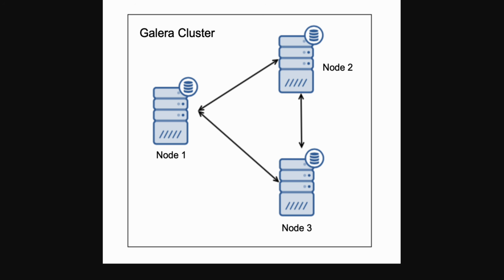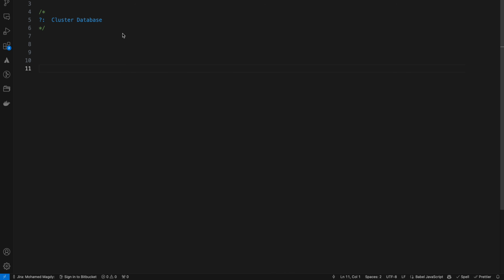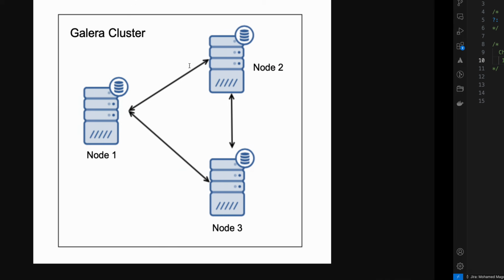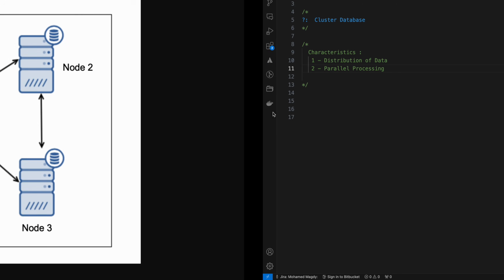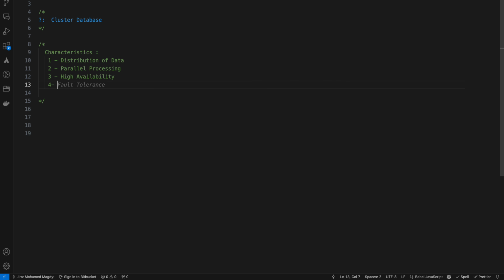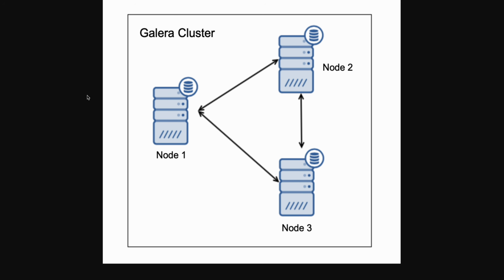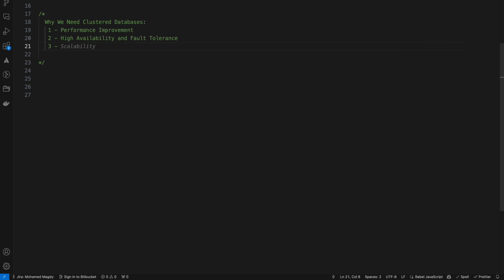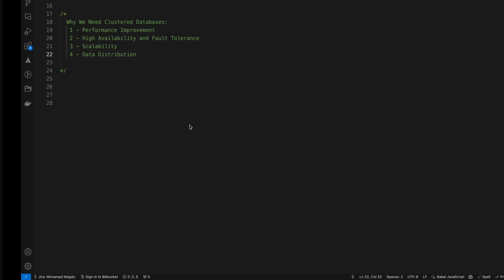#30 : Cluster Database | System Design Fundamentals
A clustered database, often referred to as a clustered database system or a database cluster, is a specialized database architecture that involves multiple interconnected database servers or nodes working together as a single unit. The primary goal of a clustered database is to improve performance, availability, and scalability of database services. Here's an overview of clustered databases and why we need them:

**Key Characteristics of Clustered Databases:**

1. **Distribution of Data:** In a clustered database, data is distributed across multiple nodes or servers. Each node typically contains a subset of the data, and the data distribution can be organized in various ways, such as sharding, replication, or partitioning.

2. **Parallel Processing:** Clustered databases enable parallel processing of queries and transactions. Multiple nodes can handle requests simultaneously, which can significantly improve the overall performance and response times of database operations.

3. **High Availability:** One of the key reasons for using clustered databases is to enhance availability. By distributing data across multiple nodes, clustered databases can continue to provide service even if some nodes fail. This high availability is essential for mission-critical applications that require uninterrupted access to data.

4. **Scalability:** Clustered databases can be scaled both vertically (by adding more resources to each node) and horizontally (by adding more nodes to the cluster). Horizontal scalability, in particular, allows databases to handle growing workloads by simply adding more nodes to the cluster.

5. **Load Balancing:** Clustered databases often incorporate load-balancing mechanisms to distribute incoming requests evenly across the nodes. This ensures that no single node becomes a bottleneck and that resources are used efficiently.

**Why We Need Clustered Databases:**

1. **Performance Improvement:** Clustered databases can deliver higher levels of performance compared to single-server databases. They can handle larger datasets, support more concurrent users, and process queries faster due to parallel processing capabilities.

2. **High Availability and Fault Tolerance:** Clustered databases offer improved fault tolerance. If one node fails, others can continue to serve requests, reducing the risk of downtime and data loss. This is crucial for applications that require continuous access to data.

3. **Scalability:** As organizations and applications grow, the demand for database resources also increases. Clustered databases allow for easy scalability by adding more nodes to the cluster, ensuring that the database can handle increased workloads without performance degradation.

4. **Data Distribution:** Some applications require data to be distributed geographically to reduce latency or meet regulatory requirements. Clustered databases can distribute data across multiple data centers or regions while maintaining data consistency.

5. **Load Balancing:** Clustered databases provide load balancing, which ensures that requests are evenly distributed across nodes. This prevents overloading of specific nodes and optimizes resource utilization.

6. **Data Backup and Recovery:** Clustered databases often include backup and recovery mechanisms to ensure data integrity. Redundant copies of data can be maintained across nodes, allowing for quick recovery in case of data corruption or loss.

7. **Business Continuity:** For businesses that cannot afford downtime, clustered databases are essential for ensuring continuous access to critical data and services, even in the face of hardware failures or disasters.

In summary, clustered databases are designed to address the limitations of single-server databases by providing improved performance, high availability, scalability, and fault tolerance. They are especially valuable for applications with demanding requirements in terms of data volume, user concurrency, and availability.